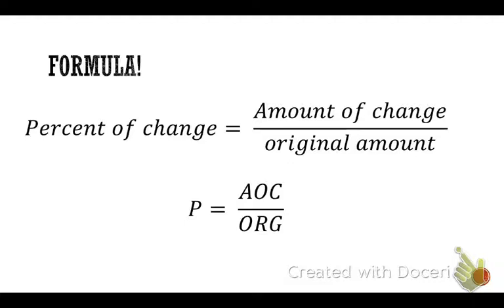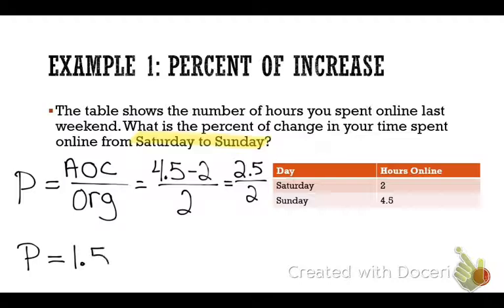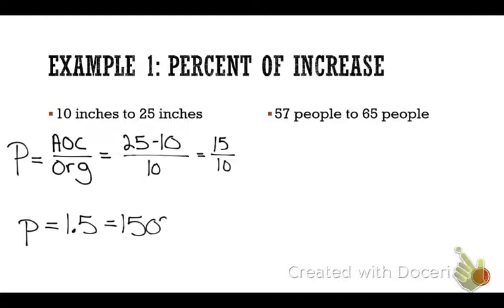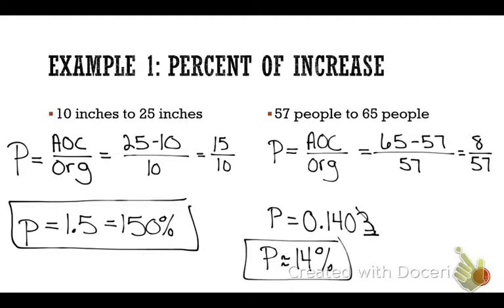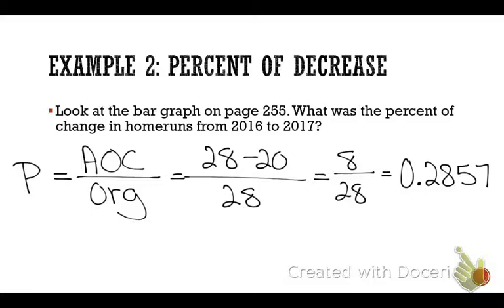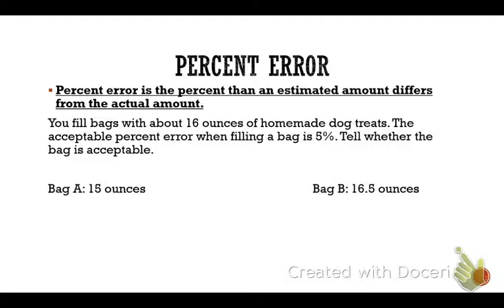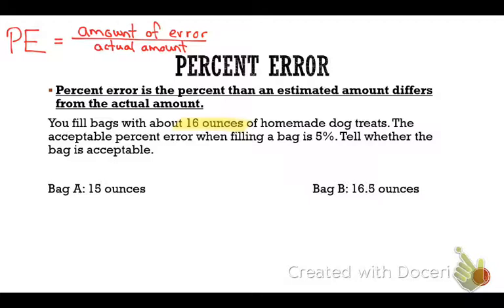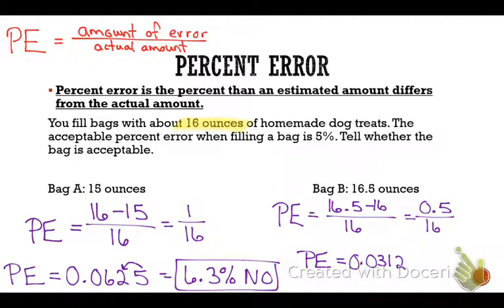6.4 Percent of Increase and Decrease